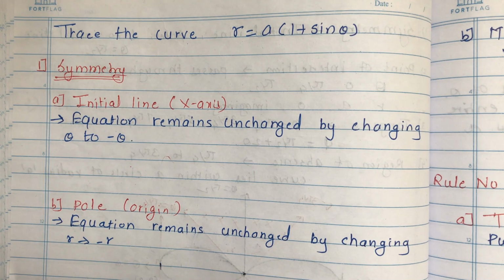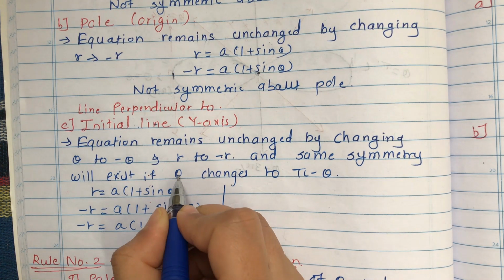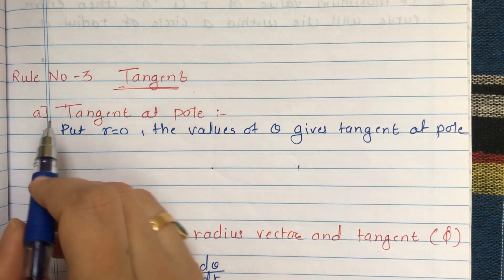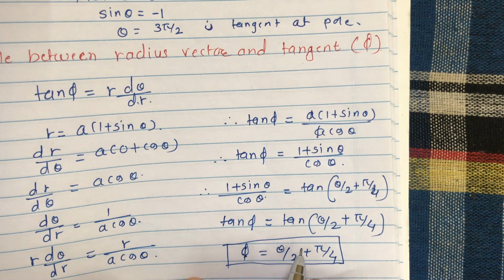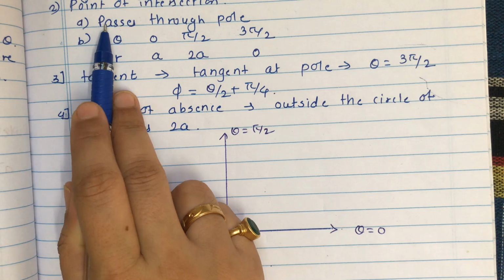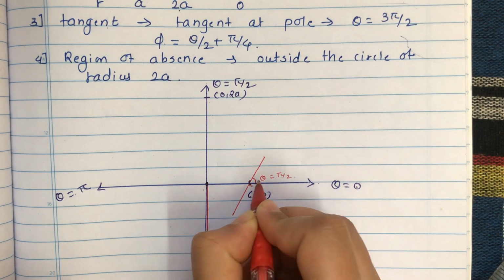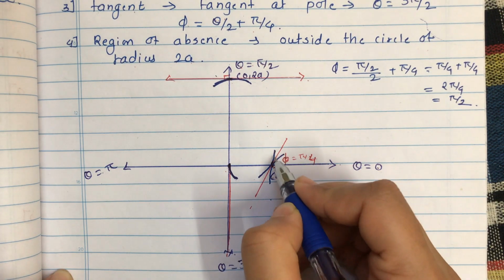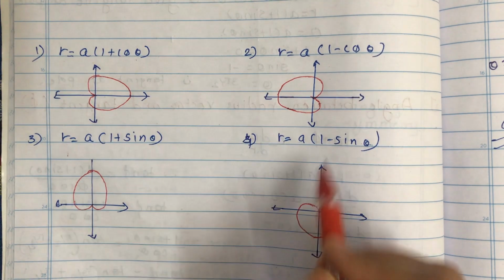Learn how to trace Polar Curve with detailed explanation- Example No.2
This video is about how to trace polar curve